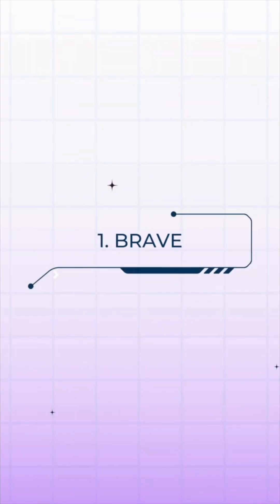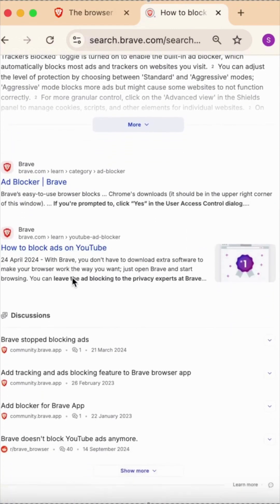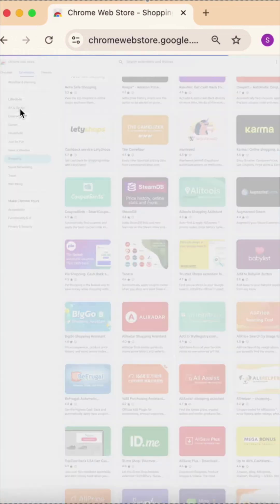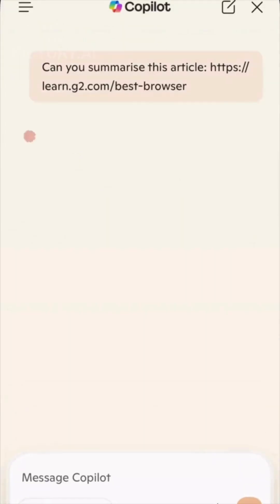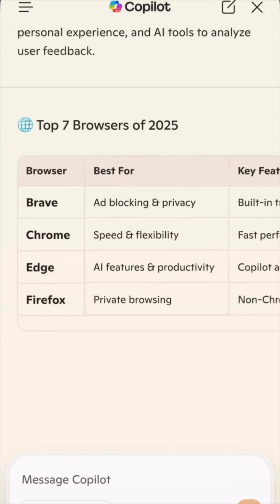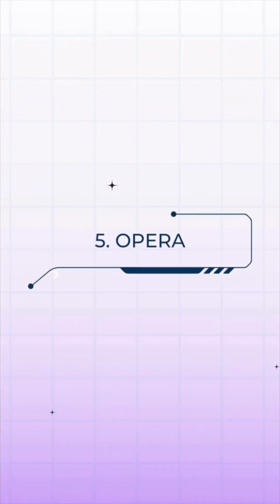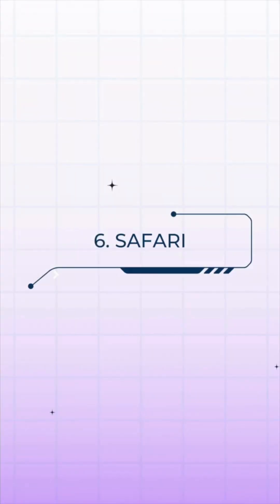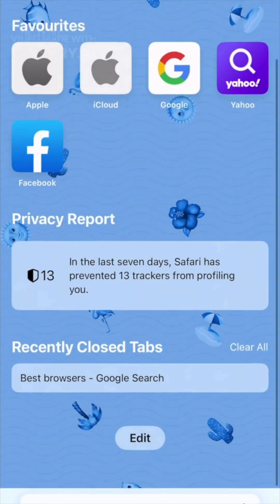7 Best Web Browsers (Chrome, Brave, Edge, and More)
Looking for the best web browser to replace your current one? Whether you want speed, privacy, built-in VPNs, or extreme customization, there’s a browser made for you.

In this video, I compare 7 of the top browsers for 2025 and highlight what each one does best:

Brave: Best for ad blocking and privacy

Chrome: Best for speed and extensions

Microsoft Edge: Best for AI and productivity features

Firefox: Best for private browsing

Opera: Best for built-in VPN and extras

Safari: Best for Apple users and battery life

Vivaldi: Best for customization and control

Each browser has its own strengths and small trade-offs, so watch till the end to see which one is the best fit for you.

👉 Comment your go-to browser below and why you prefer it.